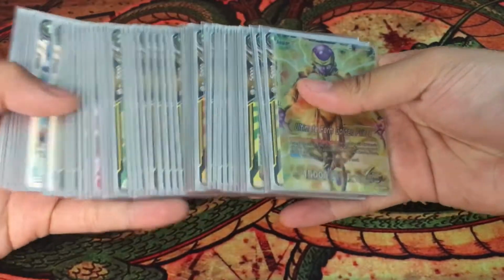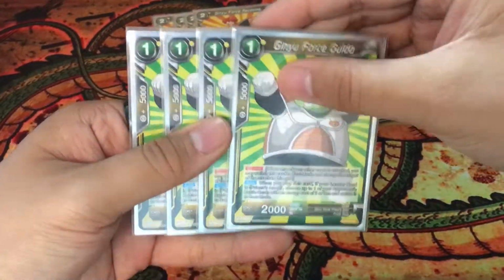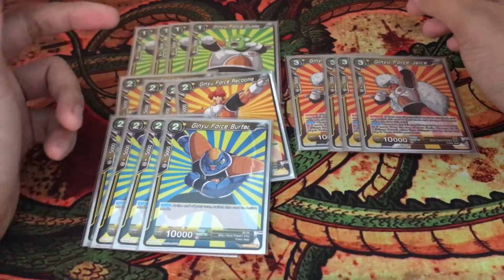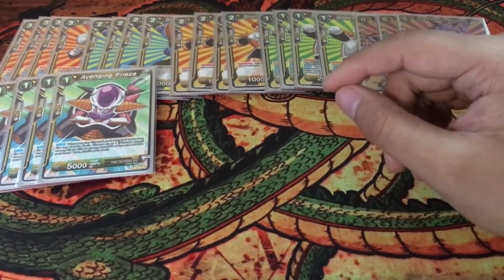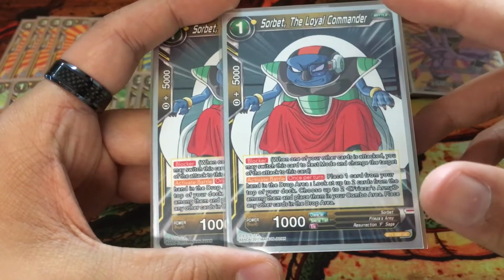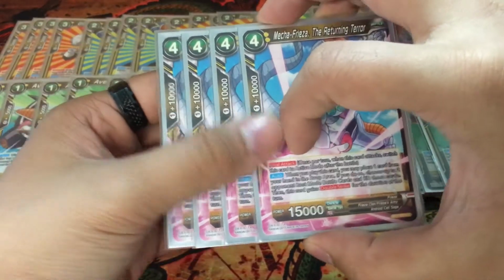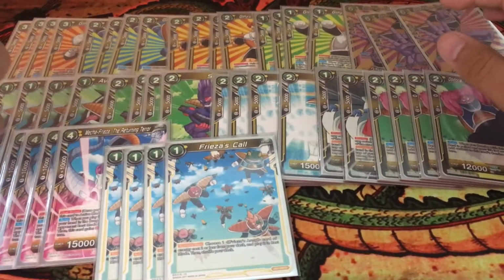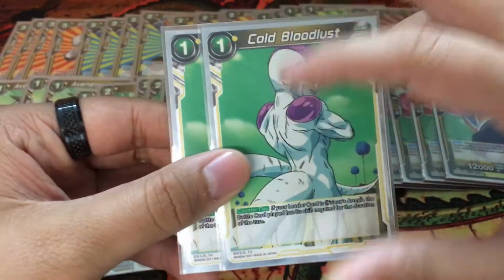Golden Frieza Deck Profile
Hey guys last time I went over the Ginyu Force Package and wanted to elaborate on it more by showing you a deck profile. Hope you guys enjoy!